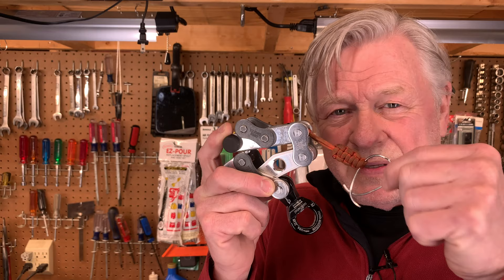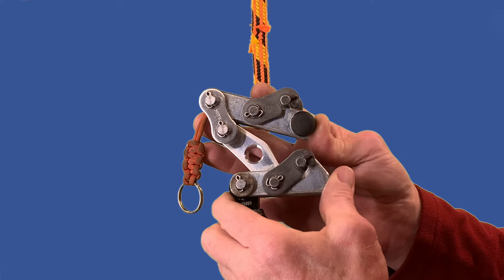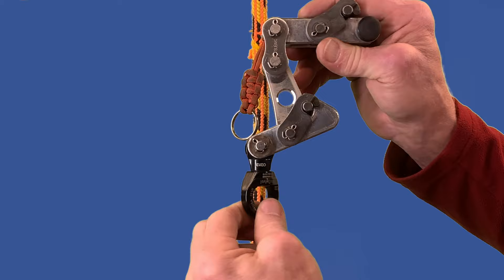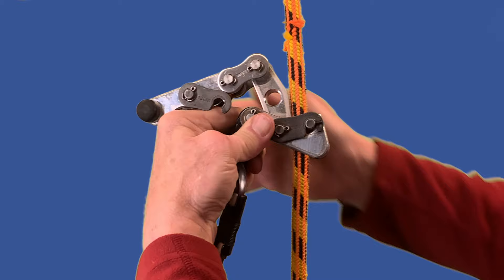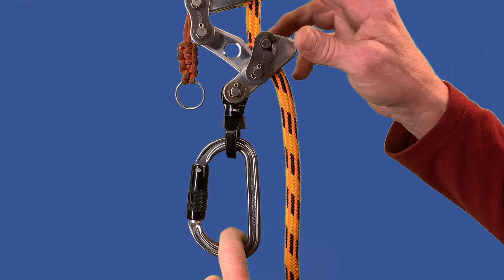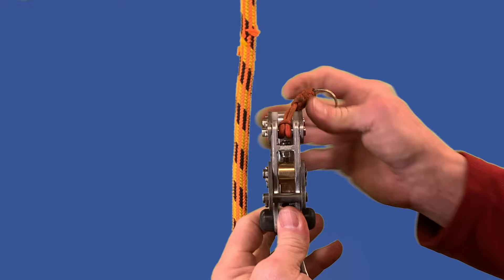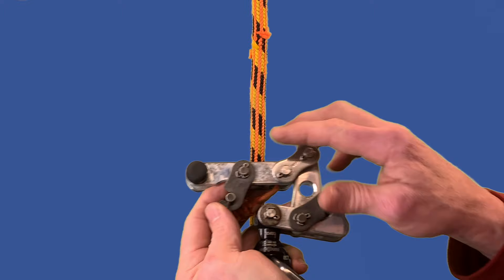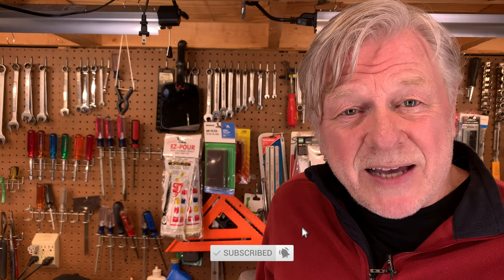T-31 Days - The Compact Bull Dog Bone - Rope Ascender/Descender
Today's short video is all about the Compact Bull Dog Bone rope ascender/descender by Gordon Svedberg. I hope you enjoy the video.